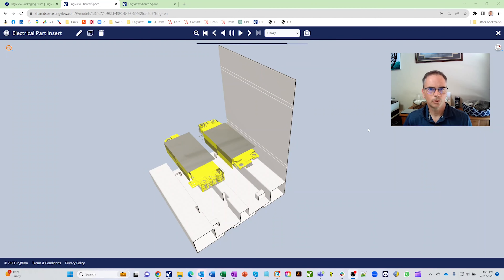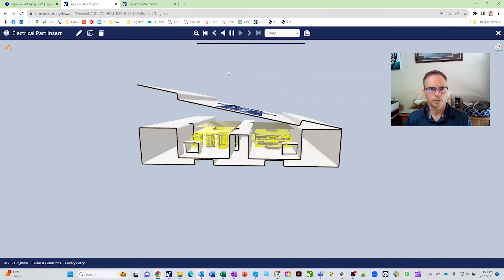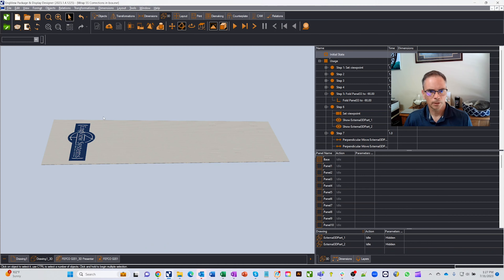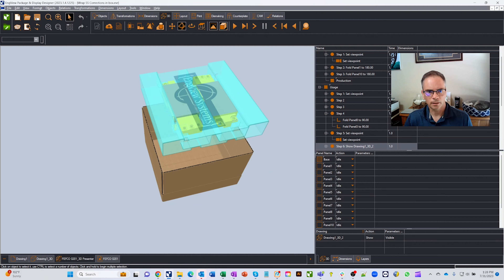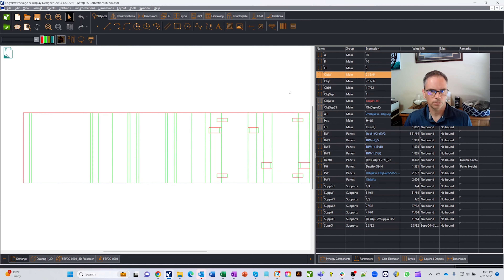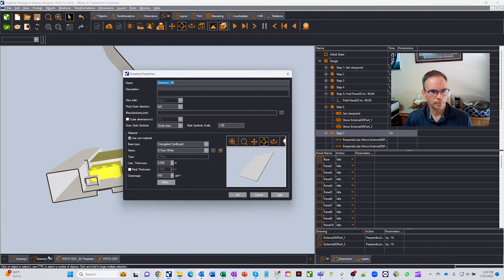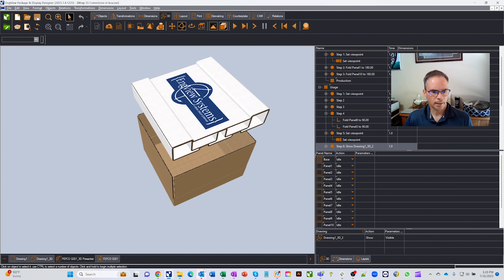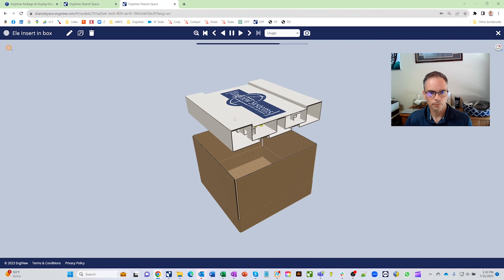EngView Custom Box Insert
We took a customers CAD drawing and turned it into a parametric design that could be easily resized and adjusted based on the different electronic parts they wanted to package.